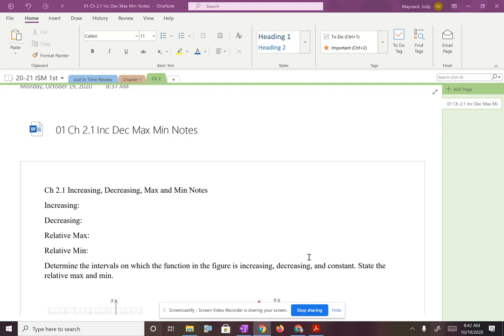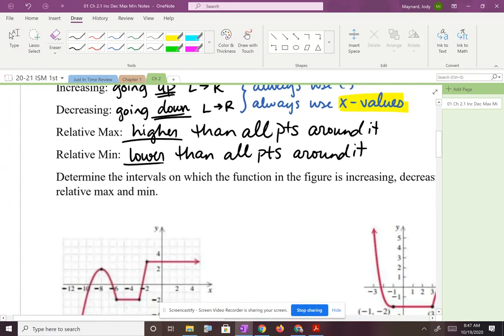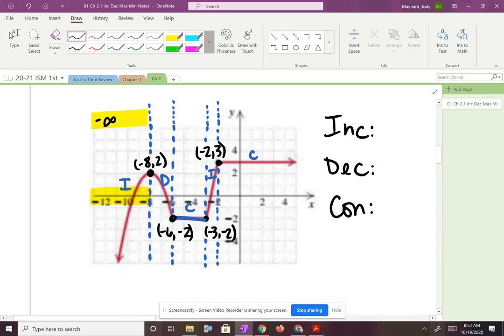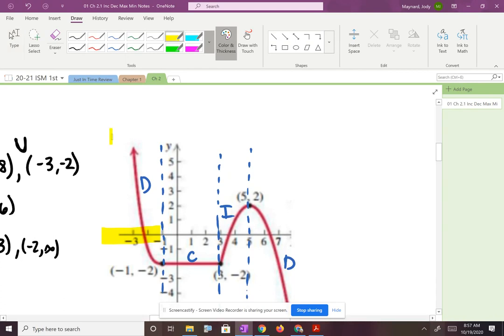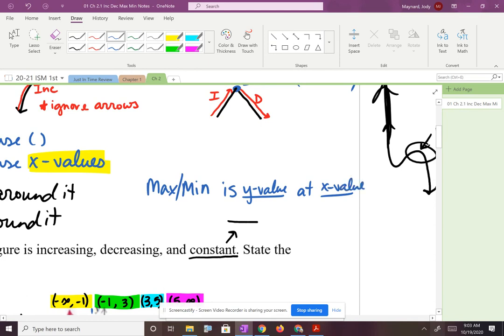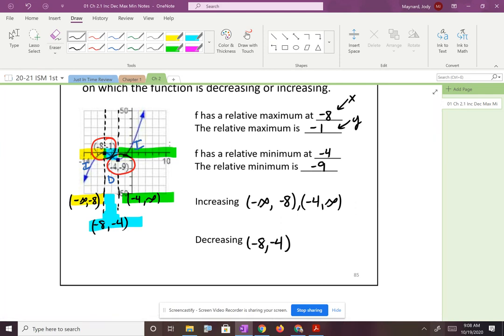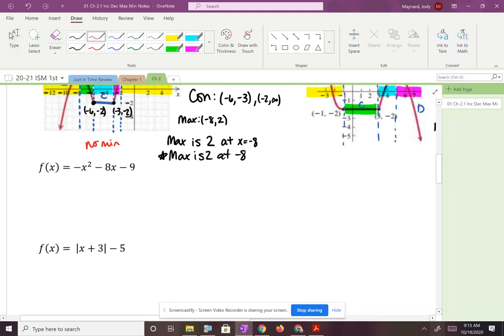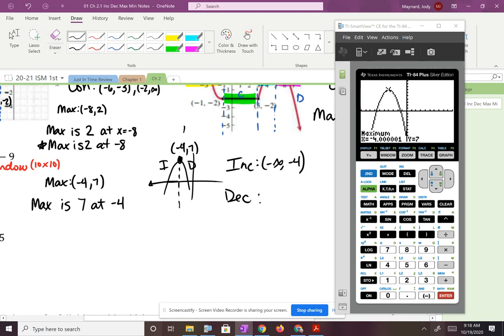Ch 2.1 Notes Day 1